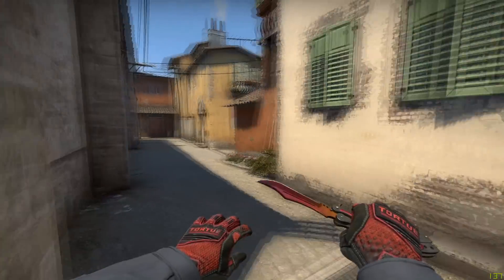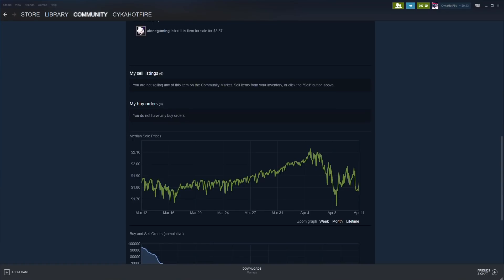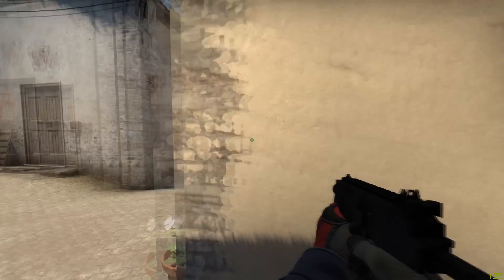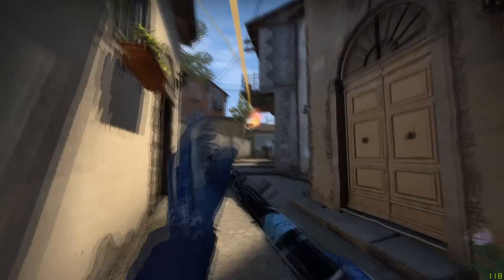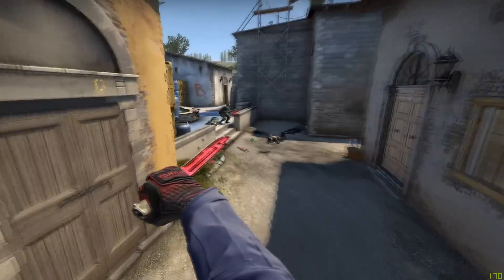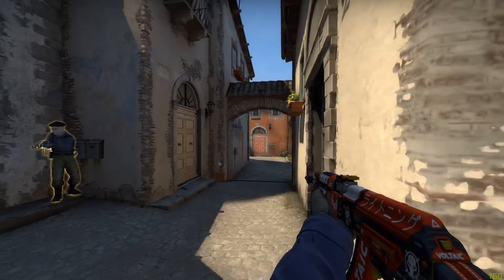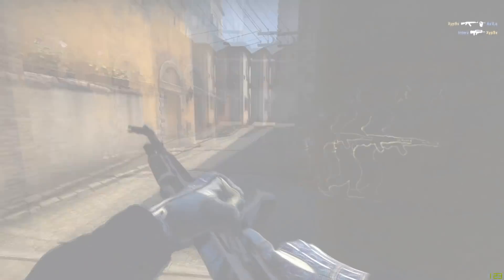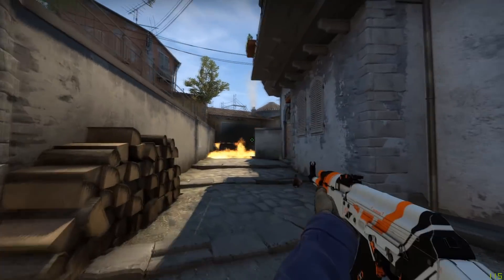HUGE PRICE DROP! Invest In These CSGO Items RIGHT NOW! (CSGO Investing Guide 2021)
today I talk about the new csgo price drop because of the RMR capsule sale, and why now is a great time to start investing in skins, and potentially the best time to profit for 2021 csgo investing